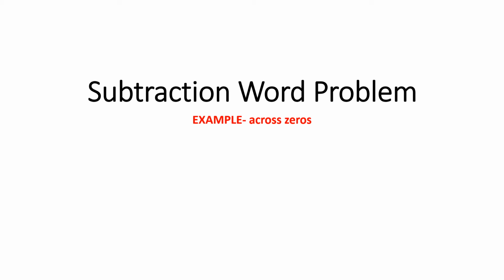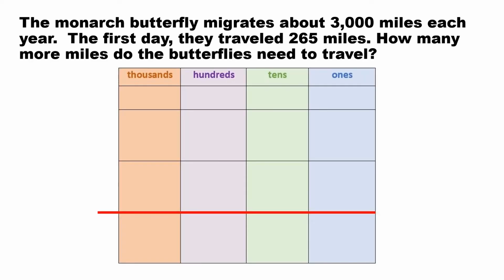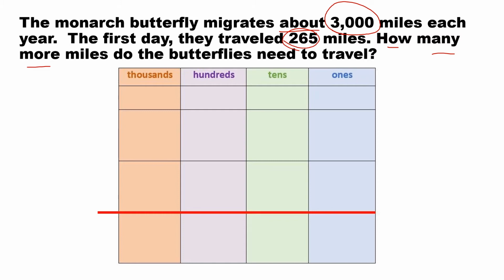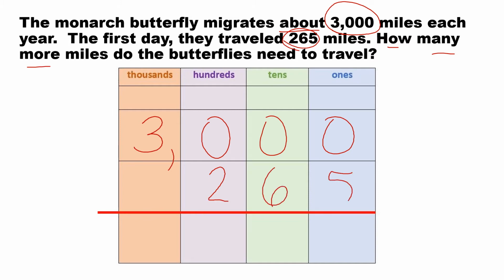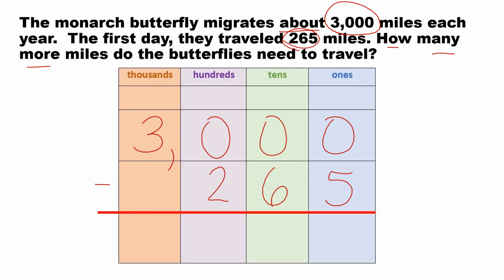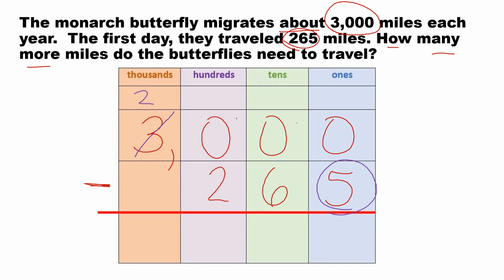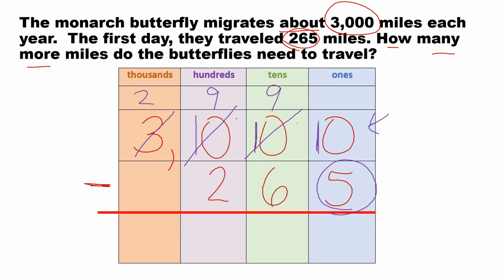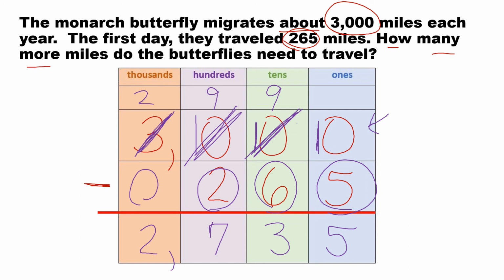Subtraction Word Problem Across zeros Example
This is an example of how to subtract across zeros